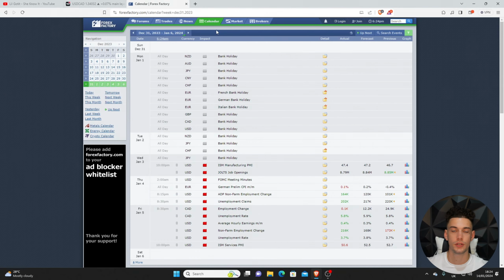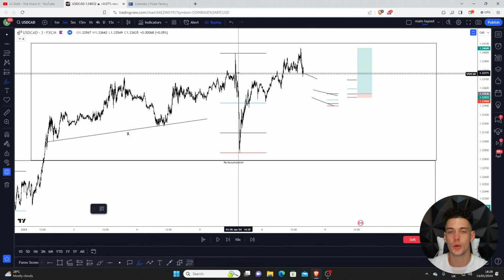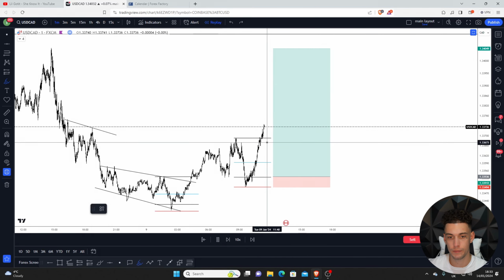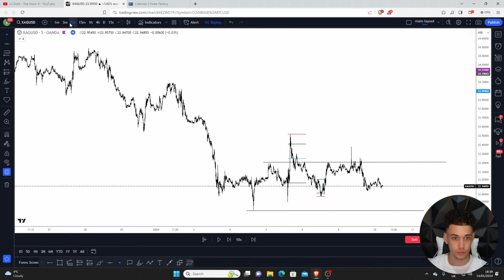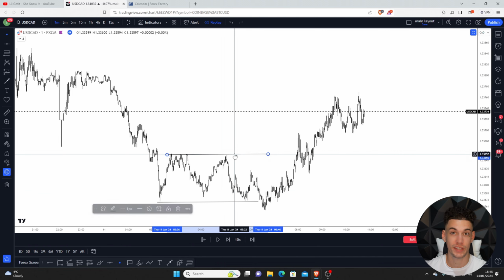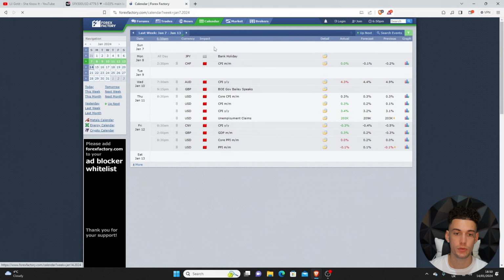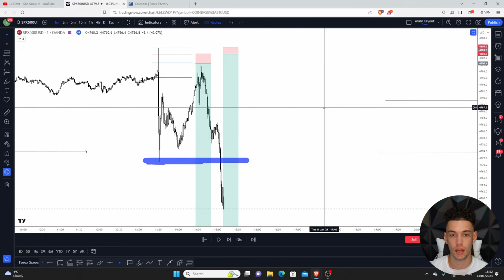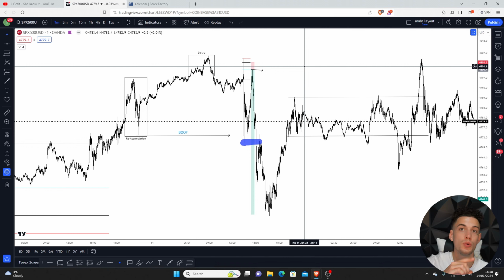Realistic Week In The Life Of A Full Time Trader ( Trade Breakdowns)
📈 Join me as I open the doors to a real week of trading, unfiltered and raw! In this video, I share the highs and lows of my trading journey, providing you with a transparent look into my strategies, wins, and losses.

 This video is more than just numbers; it's a journey of growth and learning. Whether you're a seasoned trader or just starting, there's something for everyone. Make sure to stick around until the end for actionable takeaways.

If you have questions or want more insights, drop them in the comments below. Join the trading community by following me on Instagram [@iKDavis] for real-time updates and discussions.

My Free Trading Telegram -